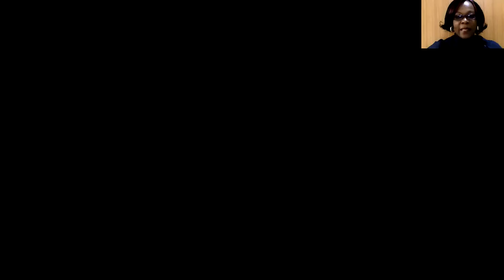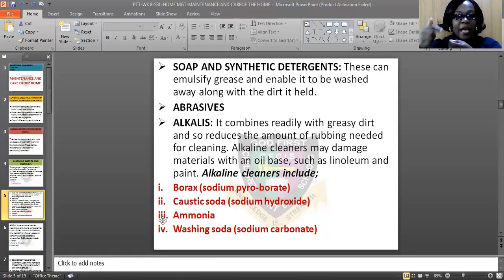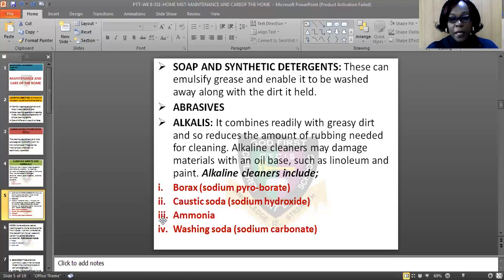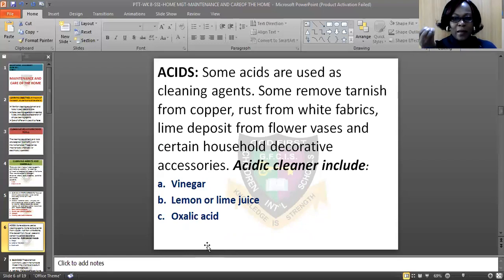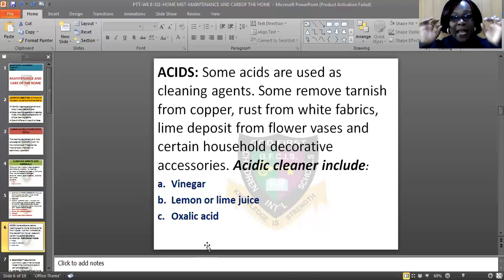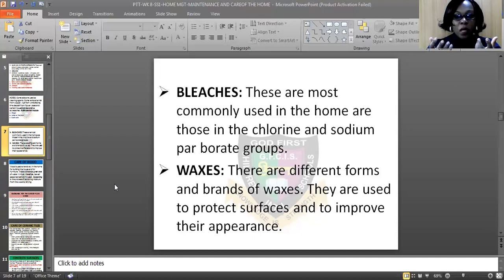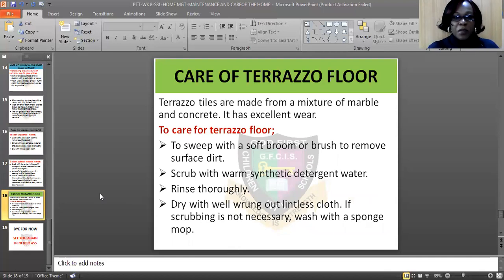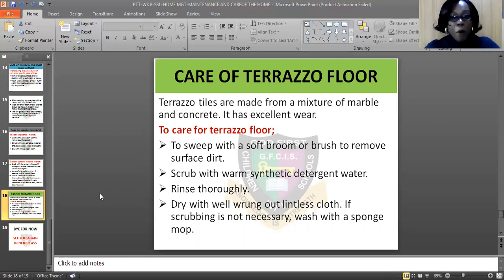GOD FIRST COLLEGE: HOME MANAGEMENT MAINTENANCE AND CARE OF THE HOME SS 1 WEEK 8